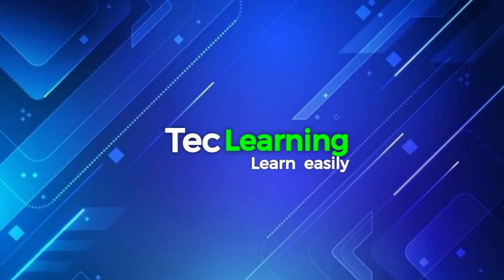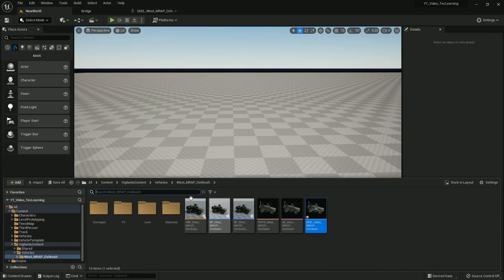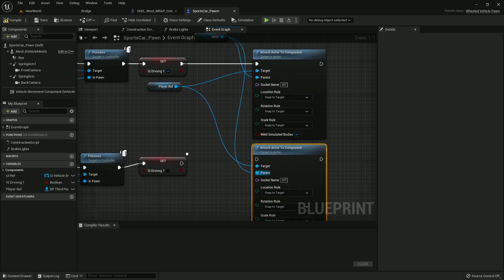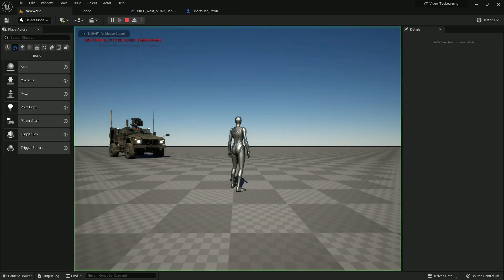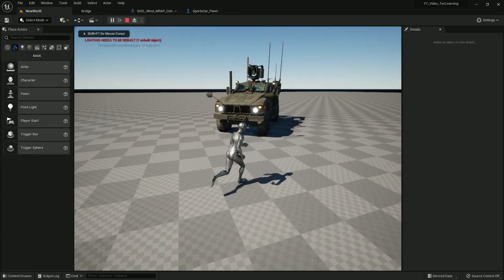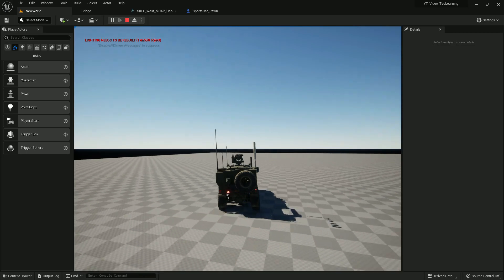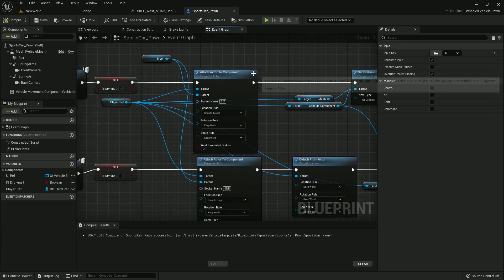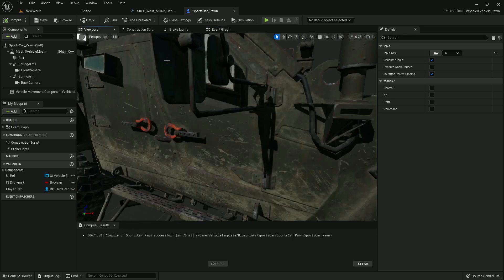Unreal Engine 5 Setup Advance Vehicle From Epic Marketplace #3 Unreal Engine Vehicles Driving Sys#ue